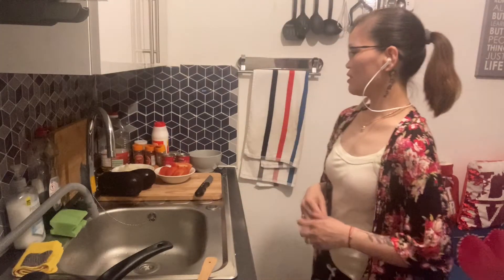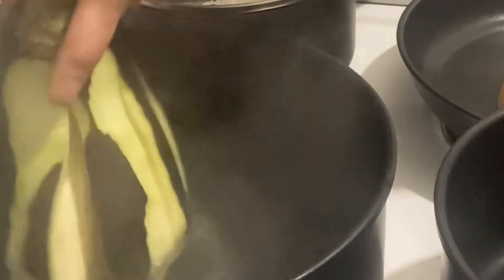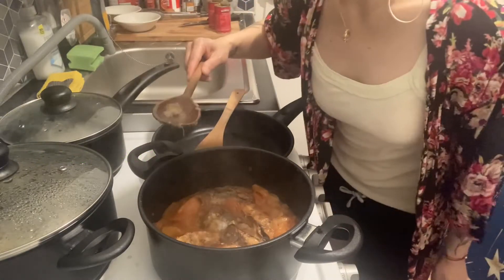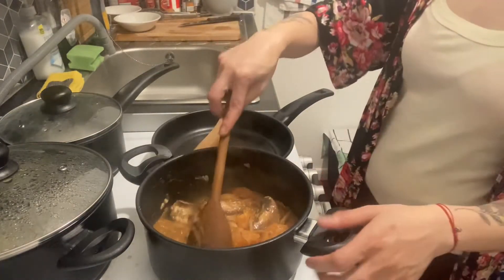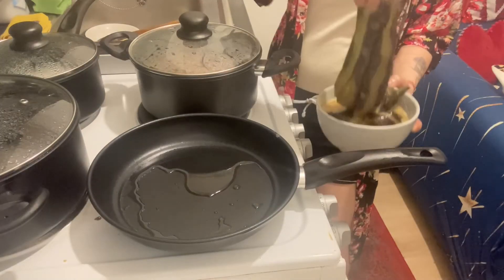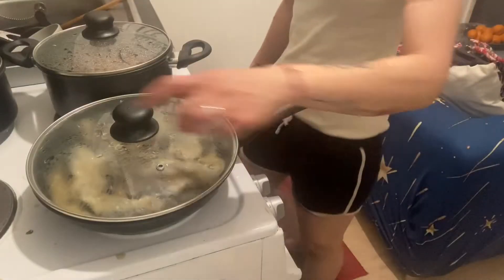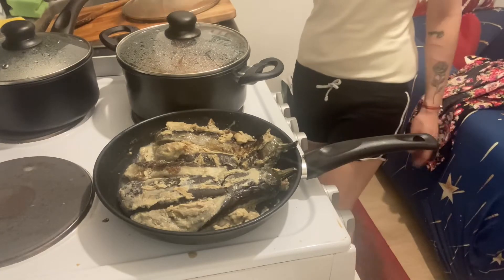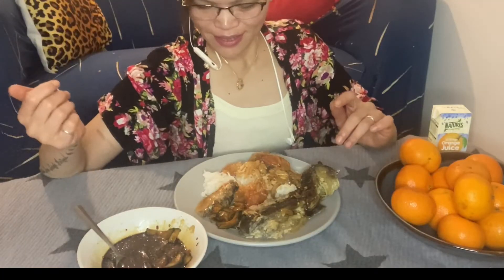🦋Cooking/Eating/Eggplant with eggs/Tomato with onion and sardines/Boiled rice 😋😋🦋